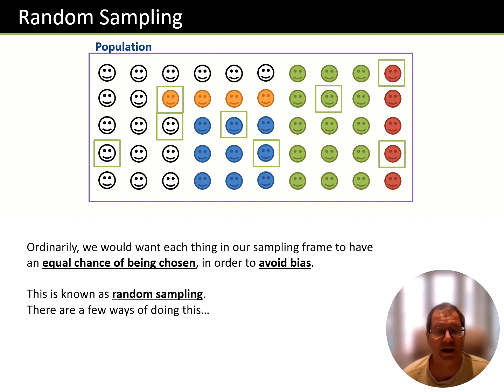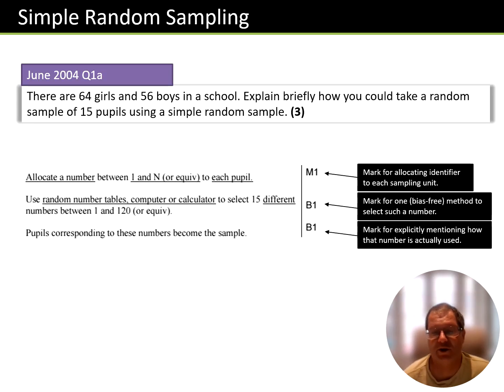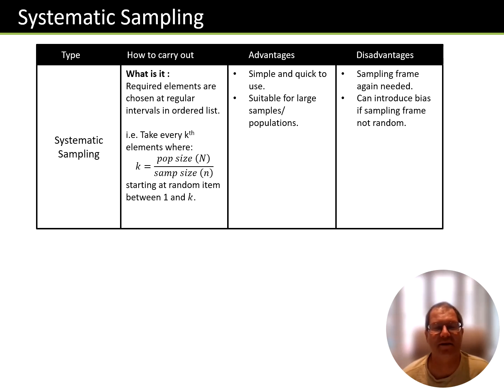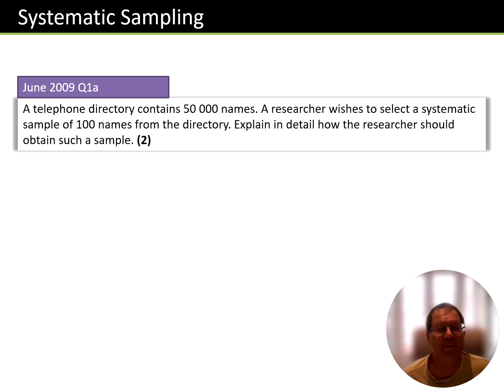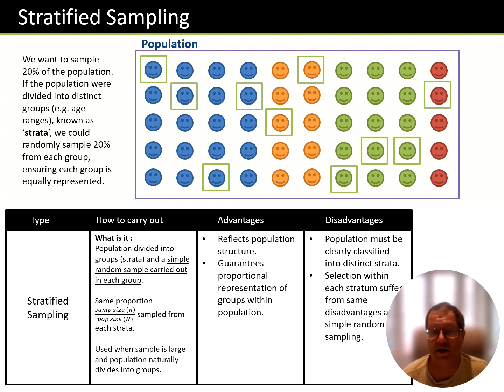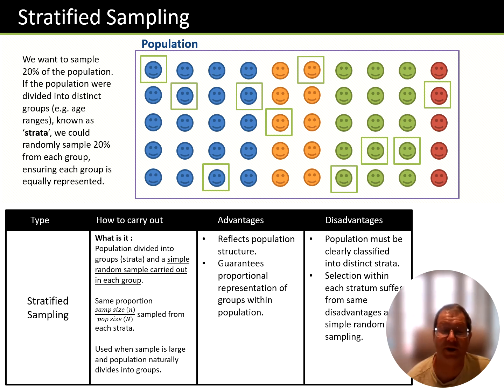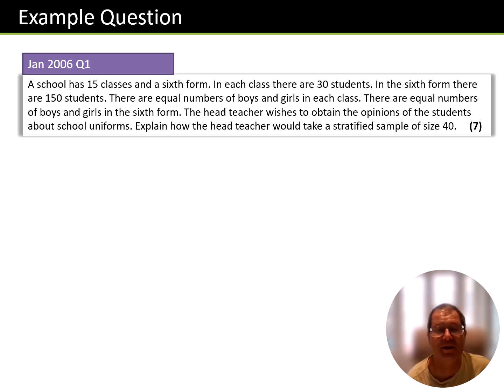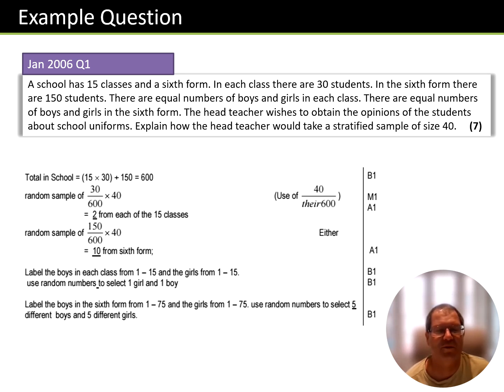S1 Chapter 1 Types of Sampling MK Part One